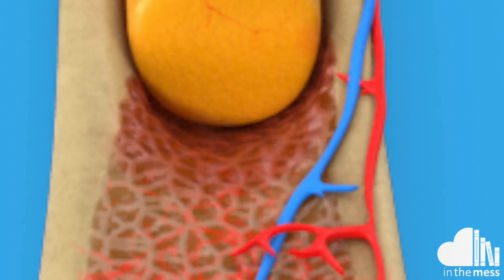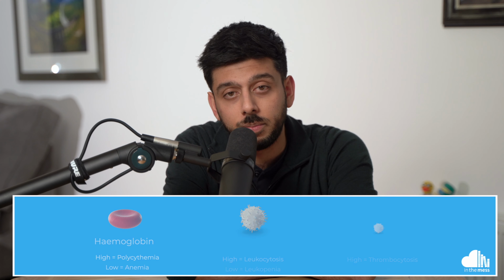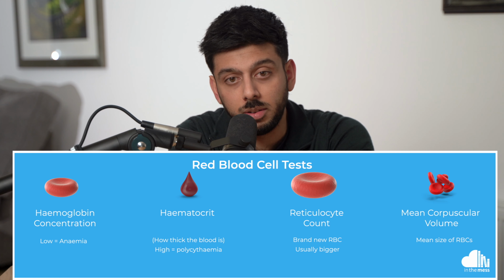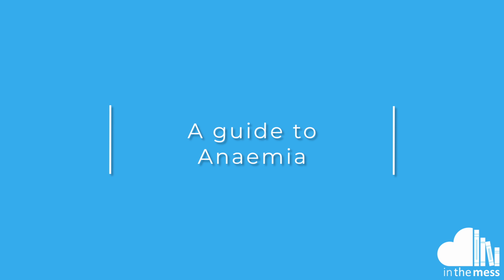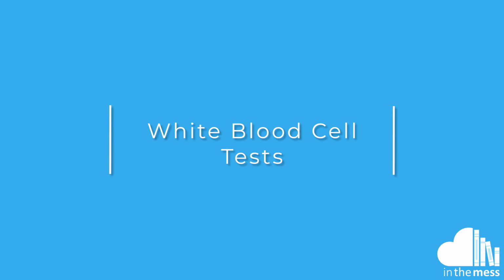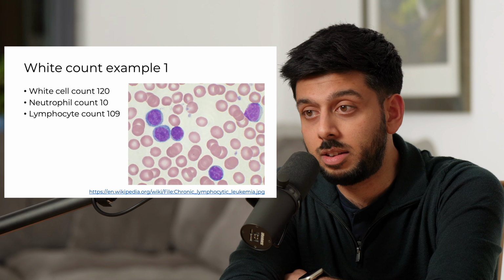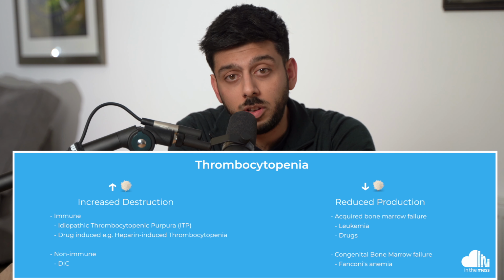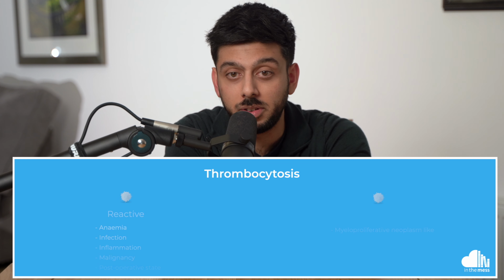How to... interpret an FBC